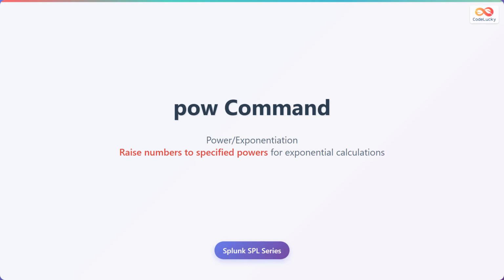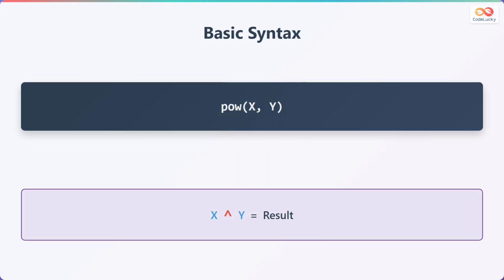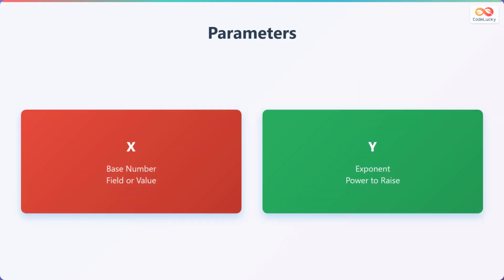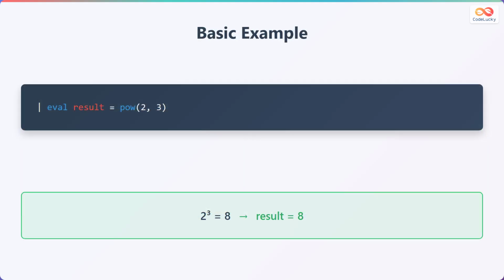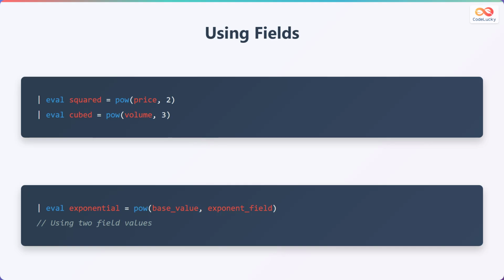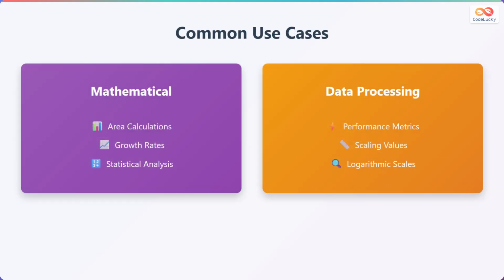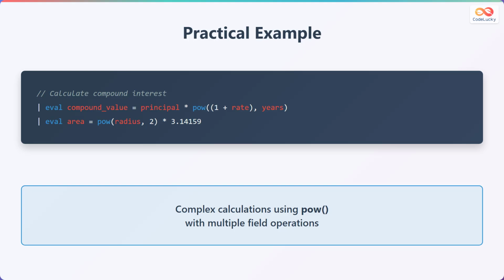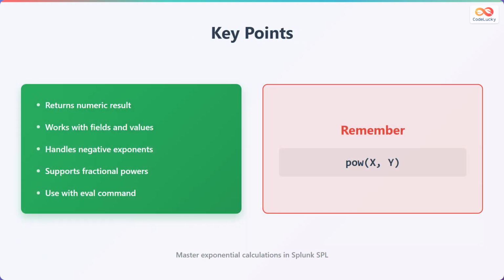Splunk SPL pow Command Tutorial - Power & Exponentiation Functions Explained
🚀 Master the pow command in Splunk SPL for advanced mathematical calculations!

Learn how to perform power and exponentiation operations in your Splunk searches with this comprehensive tutorial. Whether you're calculating compound interest, areas, growth rates, or statistical analysis, the pow command is essential for your data analysis toolkit.

📚 What You'll Learn:
✅ Basic syntax and parameters of pow command
✅ Working with field values and direct numbers
✅ Real-world examples including compound interest calculations
✅ Common use cases in business intelligence and data processing
✅ Best practices for mathematical operations in SPL

💡 Perfect for beginners and intermediate Splunk users looking to enhance their SPL mathematical functions knowledge. No prior advanced math experience required!

🎯 Key Topics Covered:
• pow(X, Y) syntax structure
• Mathematical and data processing applications
• Field-based calculations
• Performance metrics and scaling operations

Boost your Splunk skills and unlock powerful mathematical capabilities in your data analysis workflows!

Chapters:
00:00 - Introduction to pow Command
00:29 - Basic Syntax
00:56 - Parameters Explained
01:20 - Basic Example
01:44 - Using Fields
02:16 - Common Use Cases
02:48 - Practical Example
03:16 - Key Points
03:53 - Outro